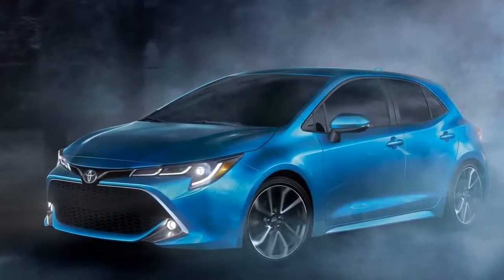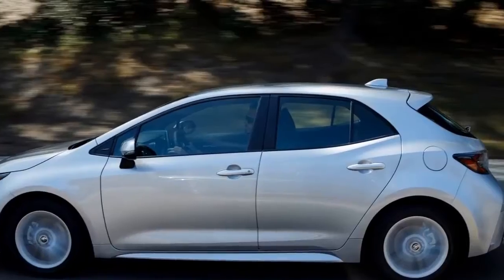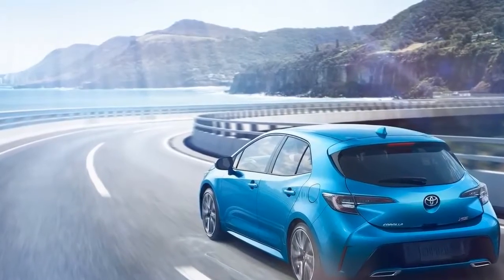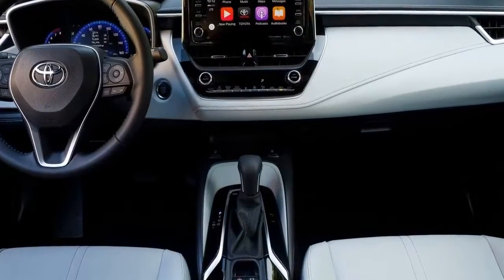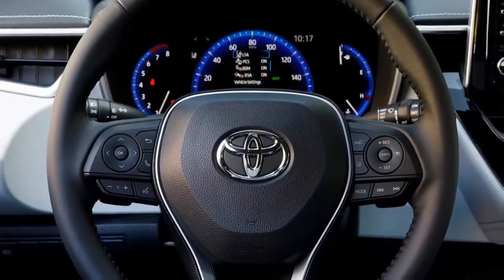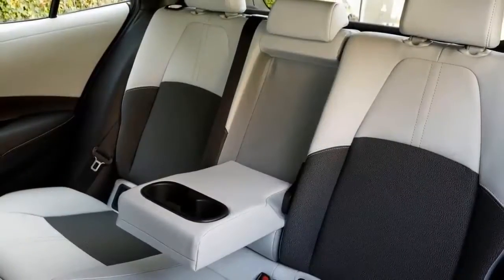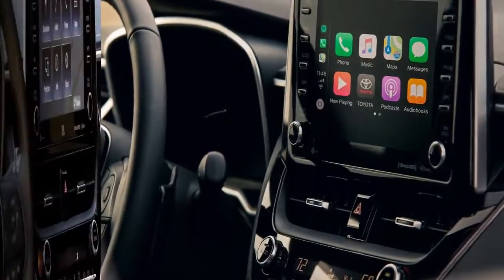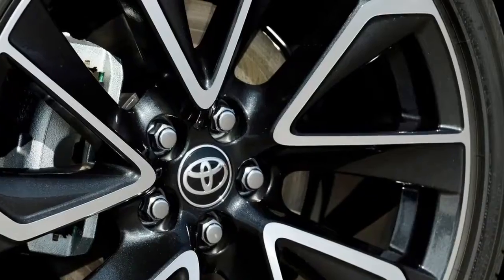2019 Toyota Corolla Hatchback on Everyman Driver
Shop TOYOTA Offers by Zip Code: Web Article: .

I review the all-new 2019 Toyota Corolla Hatchback in both the 6-speed manual and CVT automatic versions. What do you think about the new Corolla Hatch?

MotoMan drives the 2019 Toyota Corolla and learns there is a lot more going on than just a new Toyota Scion iM replacement. First, he drives the 2019 Toyota .

Social channels: Instagram: redline_reviews Looking to continue their latest trend of injecting a lot more fun into their products, .